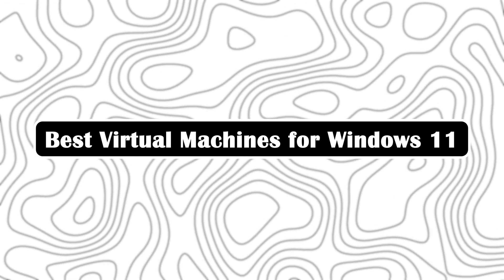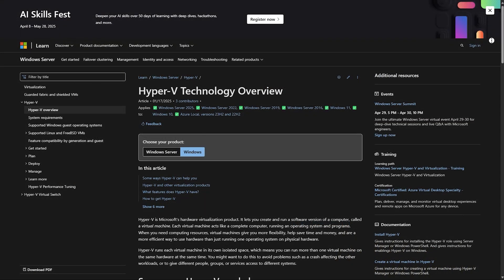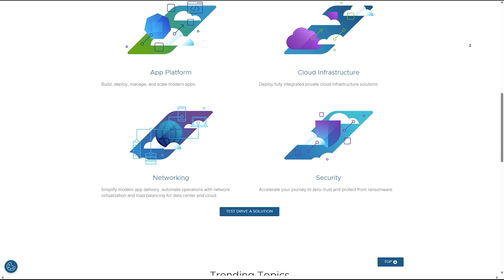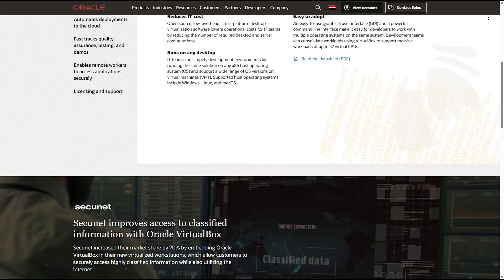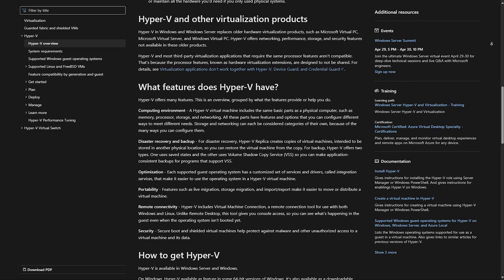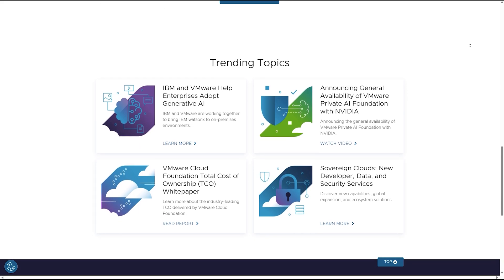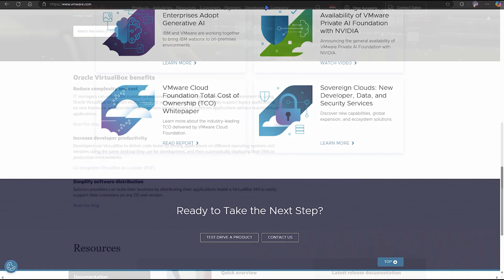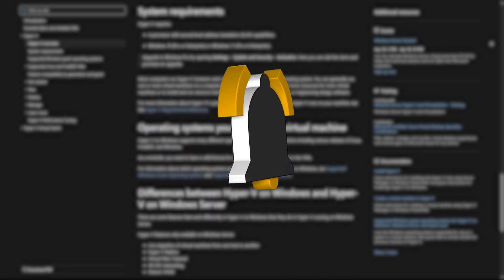Best Virtual Machines for Windows 11 || VMware vs VirtualBox vs Hyper-V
Confused about which virtual machine to use for Windows 11? In this video, we compare VMware, VirtualBox, and Hyper-V to help you make the best choice!